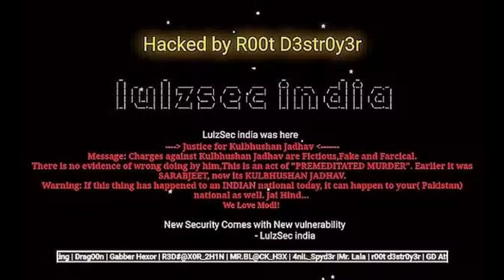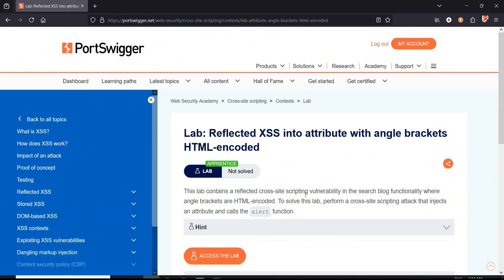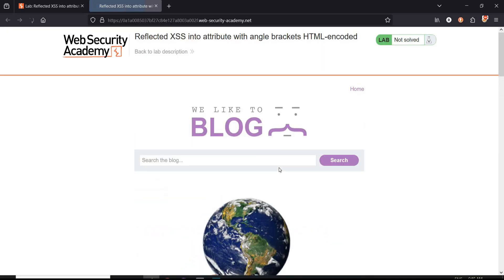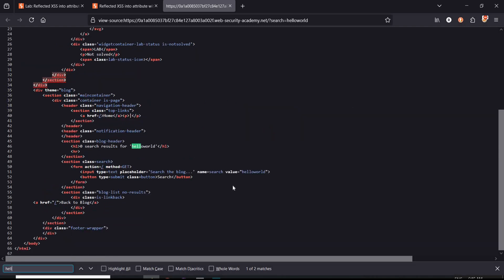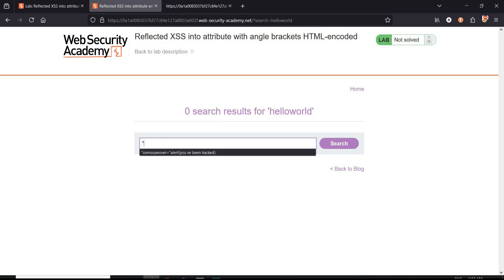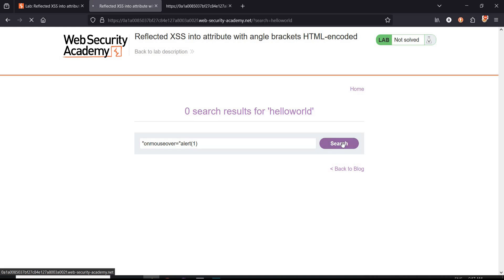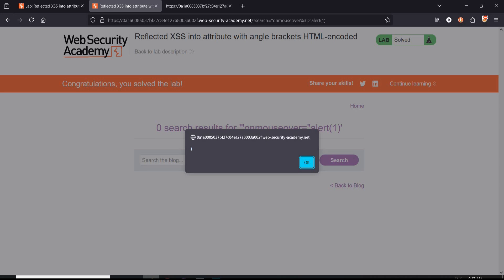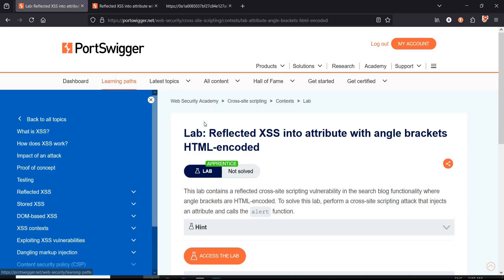Reflected Xss Into Attribute With Angle Brackets Solution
How bad actors take advantage of website vulnerability and leaves a pop up message, in this video the solution to the reflected xss into attribute from website security academy.